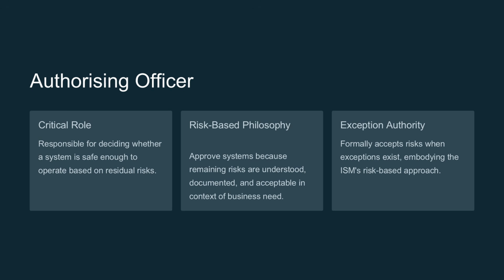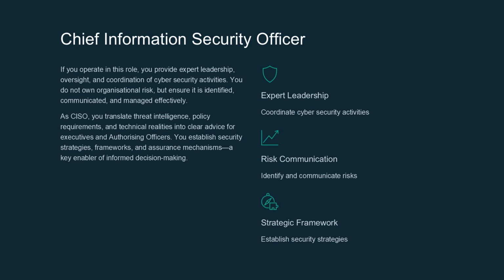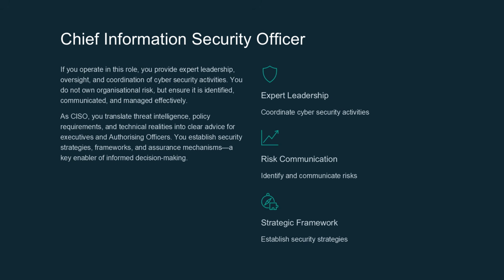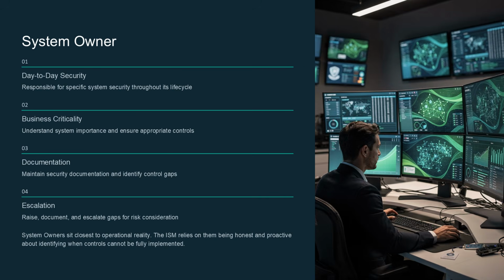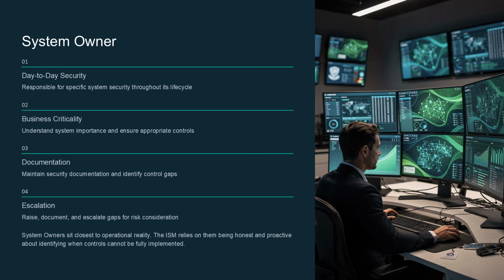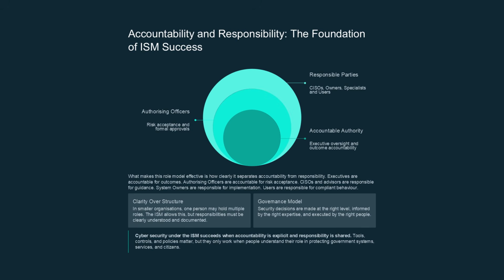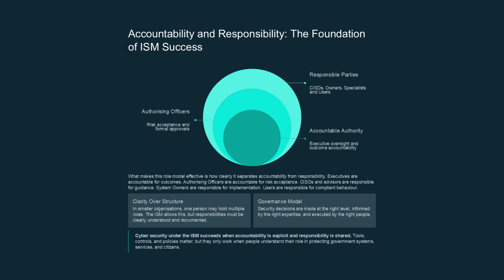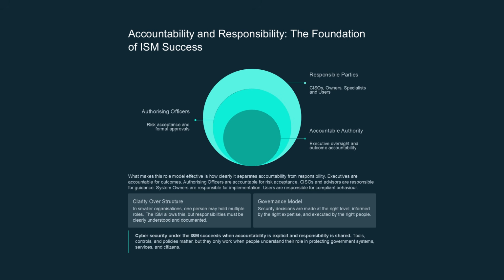Roles and Responsibilities Under the ISM (7 of 20)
This video is part of the Australian ISM – Beginner Series, a structured and practical course designed to help you understand the Australian Government Information Security Manual (ISM) in a clear, step-by-step way.

This series is specifically created for beginners, professionals new to government cyber security, and anyone working with or supporting Australian Government systems, data, or cloud environments. The focus is on understanding how the ISM works in real-world environments, not just reading the document.

You will learn why the ISM exists, how it is applied in practice, and how organisations align with ISM requirements and the IRAP assessment process. Concepts are explained using plain language, real-world context, and a risk-based approach, making this series suitable even if you are new to cyber security or governance.